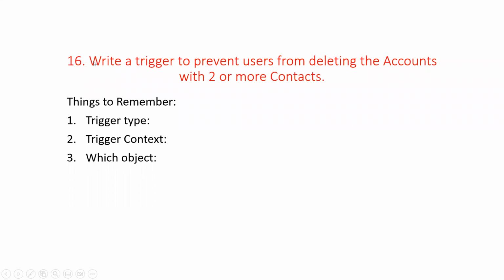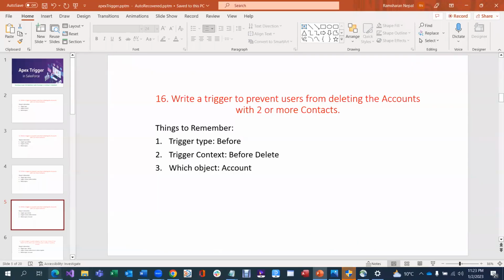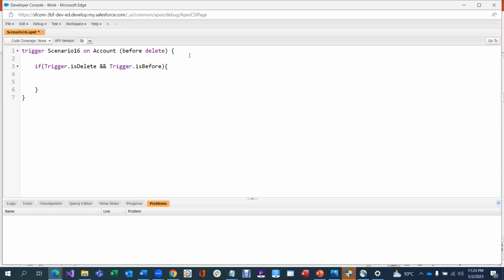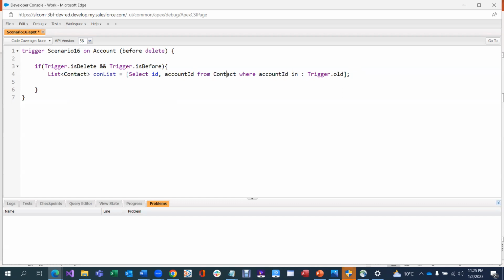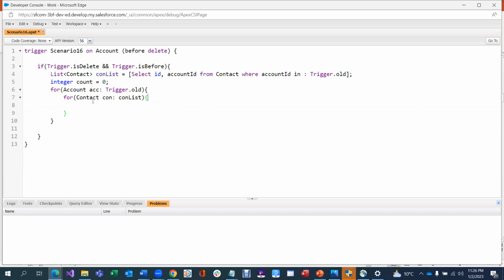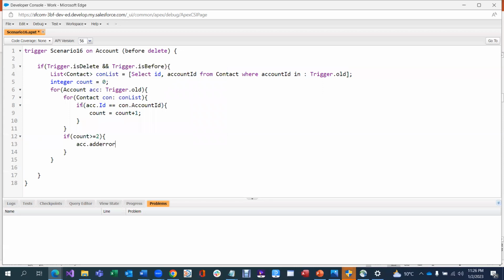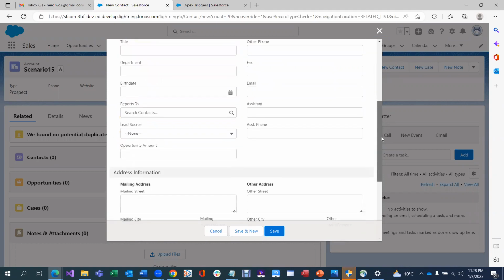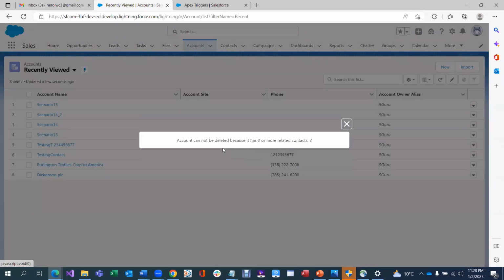Salesforce Apex Trigger -16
Write a trigger to prevent users from deleting the Accounts with 2 or more Contacts.